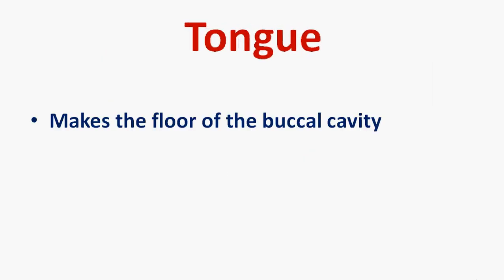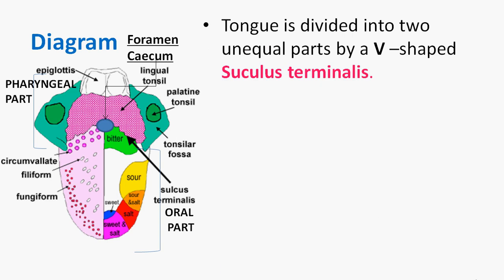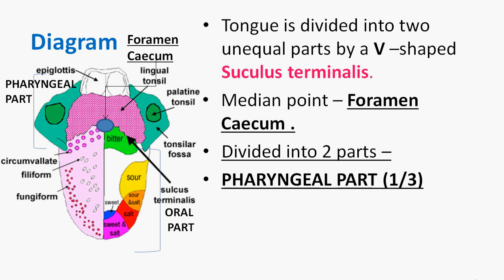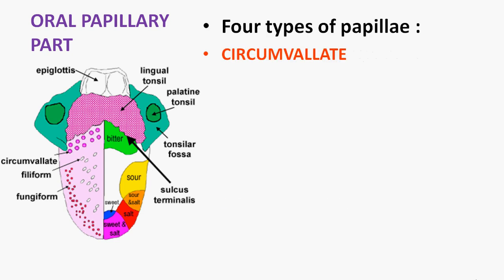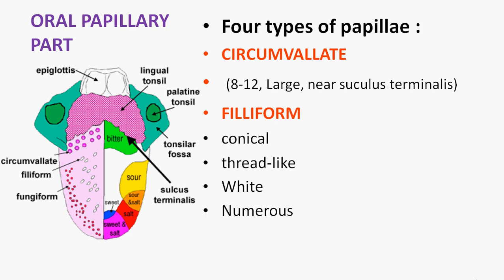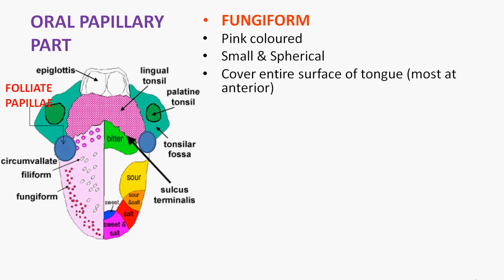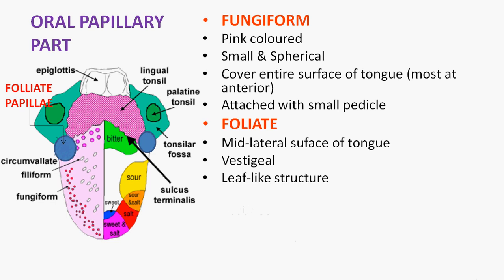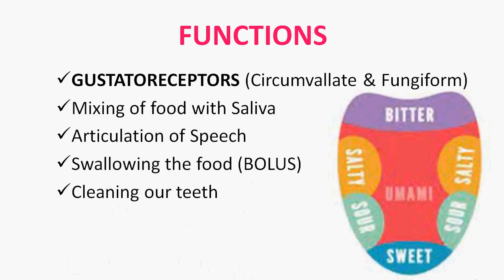TONGUE STRUCTURE & FUNCTION -Digestion and Absorption L-3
Biology | Zoology | Human Physiology | Digestion and Absorption | Fully NCERT | Buccal Cavity | Mindmaps | EaseYourLearning | Nikita

TITLE :
Structure and function of TONGUE -DIGESTION & ABSORPTION L-3

In this video, Nikita brings you to Introduction of DIGESTION &ABSORPTION, a few basic terms and details of BUCCAL CAVITY - TONGUE.
In Lecture 3 of digestive system,
-Tongue is defined as the muscular organ forming the floor of Buccal Cavity
It is divided in 2 parts - ORAL PAPILLAR PART & PHARYNGEAL PART
There are four papillae present on tongue.
CIRCUMVALLATE & FUNGIFORM PAPILLAE HAVE TASTE BUDS.
FUNCTIONS OF TUNGUE -
GUSTATORECEPTORS
SWALLOWING
CLEANING TEETH
BOLUS

About the channel :
Explore science is an online tutoring channel that aims at the efficient and smart learning for the students. Learners ease their learning of science topics (PHYSICS | CHEMISTRY | BIOLOGY) with video presentations and explanation that helps them to memorise the concepts with better understanding.
Explore science by Nikita is one step destination for
-Class 7 & 8 [School Level Examination (ICSE), (CBSE)]
-Class 9 & 10 [Board Examination (ICSE), (CBSE)]
The video lectures are delivered in English.
If you are looking for guidance to prepare the above mentioned exams, then this is just the right channel for you.
Explore Science promotes a friendly and dedicated learning without any barrier.